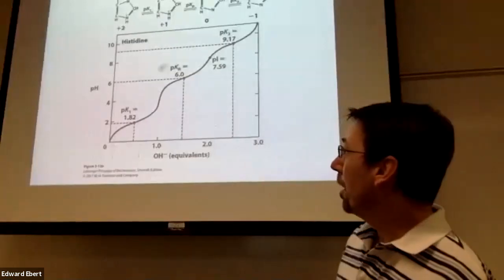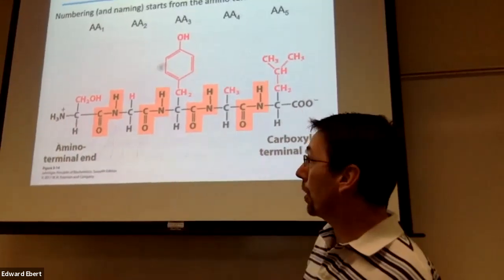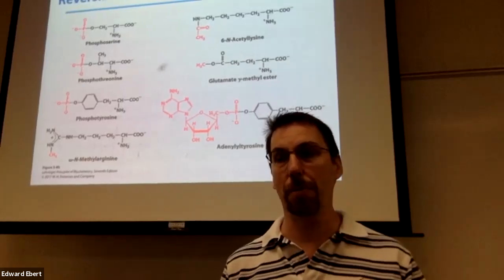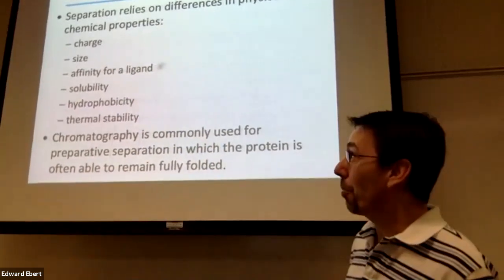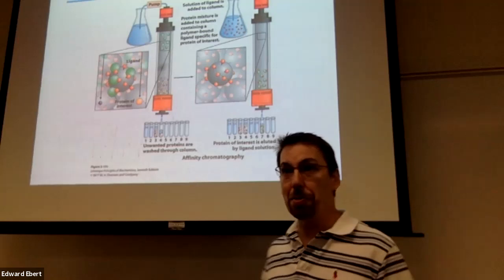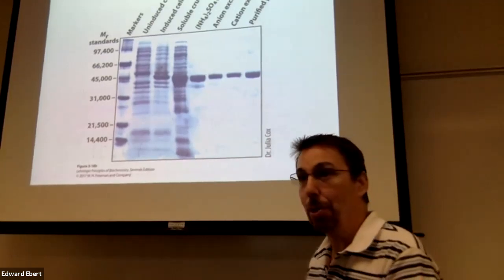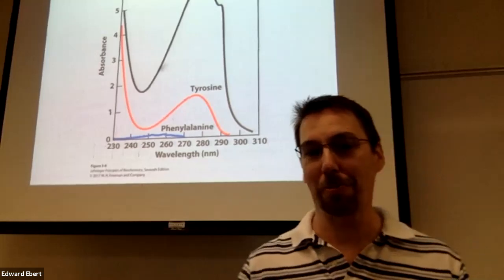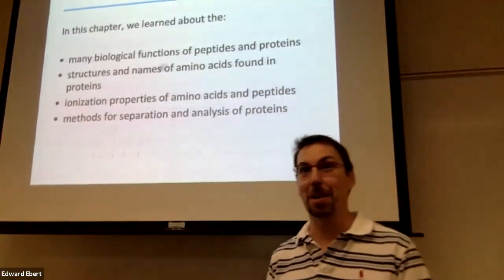Lecture 3B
Biochemistry Lecture from Lehninger Ch.3